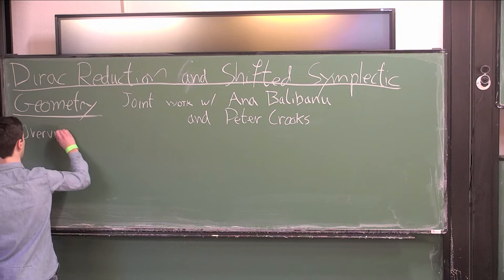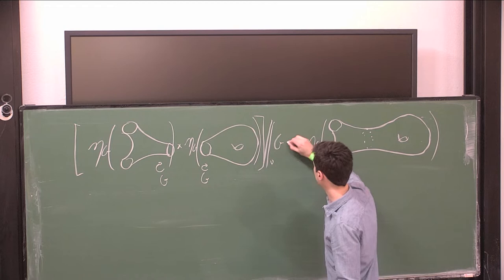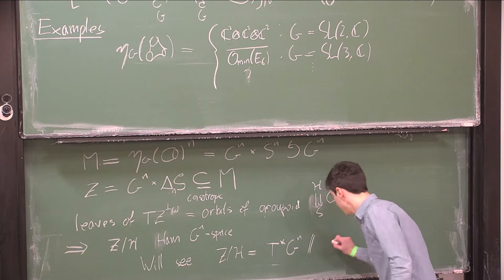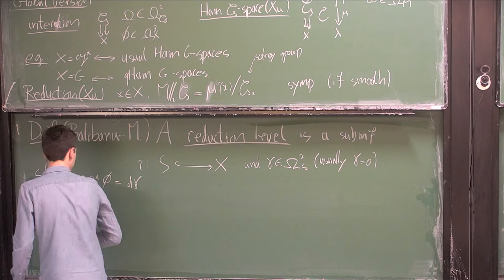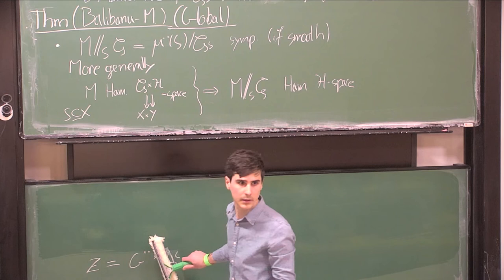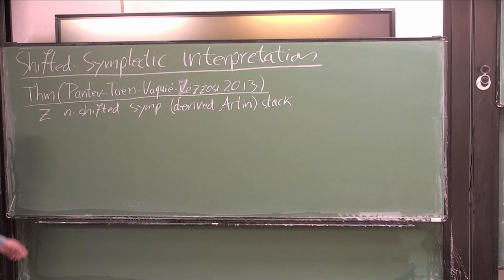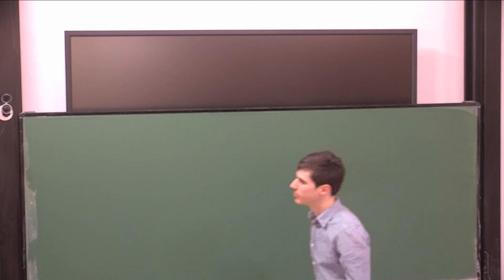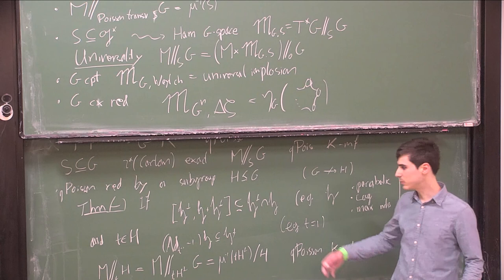Dirac reduction and shifted symplectic geometry, M. Mayrand (University of Toronto)